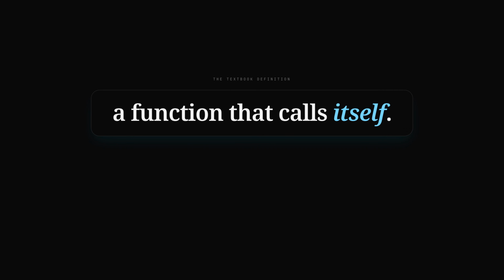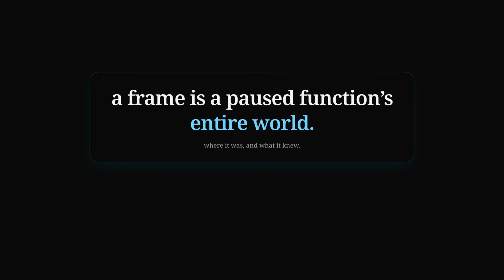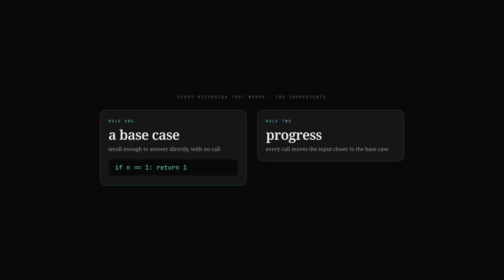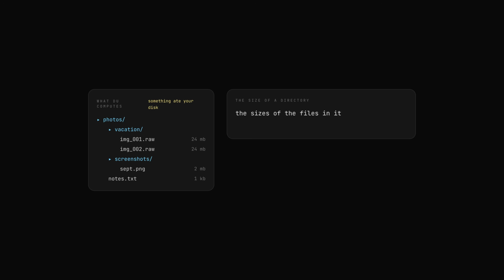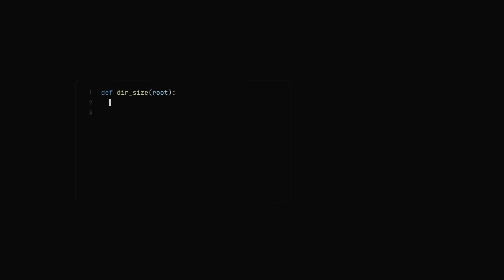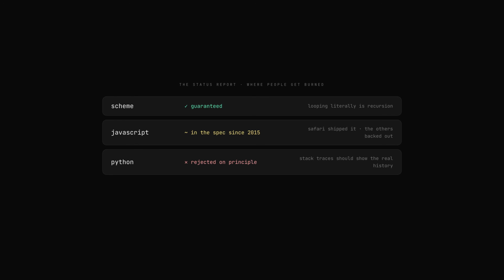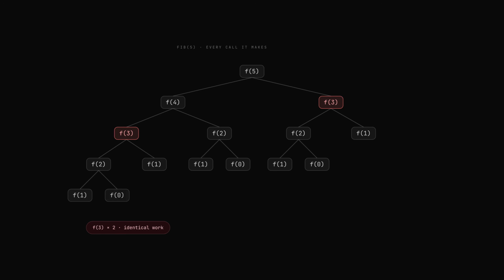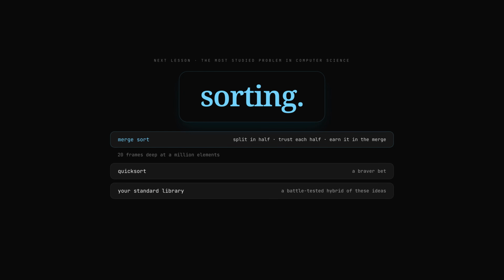Recursion Isn't Magic: Watch the Call Stack Do the Work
A recursive function never calls itself. It calls a fresh copy of itself, with its own inputs and its own place to stand, while the original pauses mid flight at the exact line of the call. The machinery holding all of that is a stack the runtime pushes and pops millions of times a second. Open it up and the mystery turns into bookkeeping: parameters, locals, and a return address.

This lesson covers what a call stack frame actually holds, factorial traced frame by frame from the push down to the unwind, the base case and progress rules that keep a program off stack overflow, and how to write recursion by the leap of faith instead of by tracing. It covers where recursion earns its keep (nested data like comment threads, JSON, and directory trees), when to trade it for an explicit stack, and what tail call optimization really promises in Python, JavaScript, Go, and Java. It closes on the cost model: depth is memory, and Fibonacci's two calls hide an exponential bill.

Chapters:
0:00 a recursive call is a fresh copy
1:02 what one stack frame actually holds
2:21 factorial, frame by frame, down and back
3:43 base case, progress, and stack overflow
5:04 the leap of faith on directory size
6:29 nested data is where recursion earns its keep
7:46 replacing the call stack with your own
8:57 tail calls and which languages keep the promise
10:10 depth is memory: minus one versus halving
11:17 fibonacci's exponential call tree
12:50 toward merge sort and quicksort